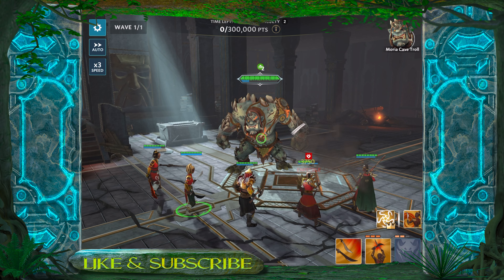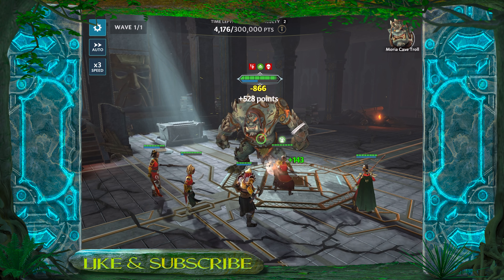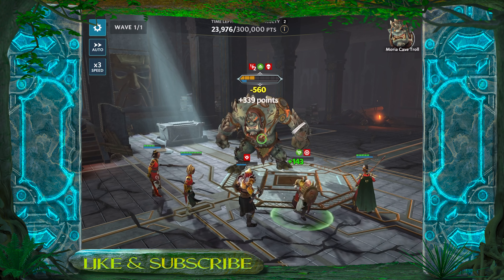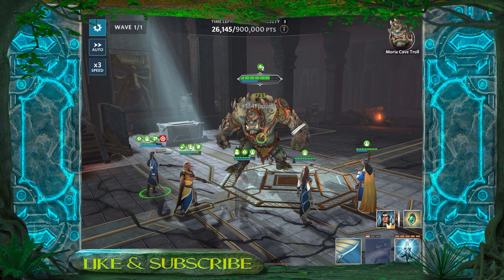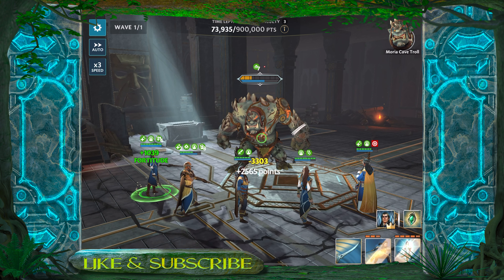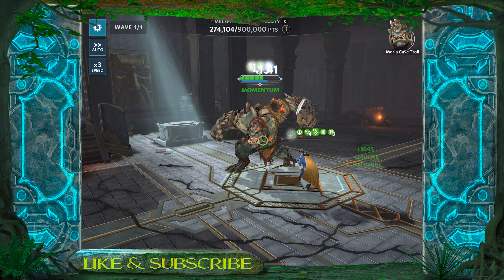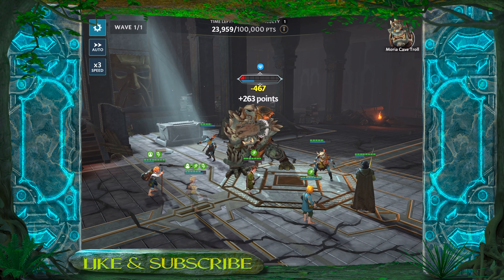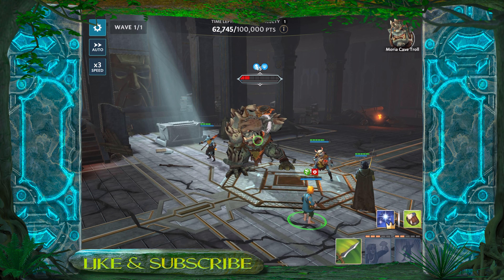Moria Raid Chapter 2 INSANE TROLL Gameplay. LOTR HoMe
Lord of the Rings Heroes of Middle earth has just unleashed the much anticipated Mines of Moria Raid Chapter 2 and it with it brings a whole new bunch of challenges to overcome to get those big point scores.

Watch some of my first attempts while I work out the do's and don'ts and get completely owned in the process.

I will demonstrate 3 the best raid teams that have big potential for this chapter with the Haradrim, Rivendell and Road to Rivendell teams all at different difficulties to test their viability and develop some interesting strategies to help players get the most out of each team.

If you're a fan of The Lord of the Rings movies and games, then you're going to love this INSANE TROLL GAMEPLAY from Moria Raid Chapter 2! In this video, we take on the cave troll in an epic battle to the death. Hint: we lose. But it's so much fun to watch!

This LOTR HoMe chapter 2 gameplay is a slam dunk if you're a fan of the movies and games. You'll love watching us lose our minds while trying to survive in this Moria raid dungeon. Don't miss out on this epic battle!